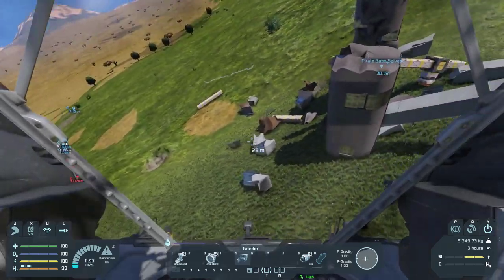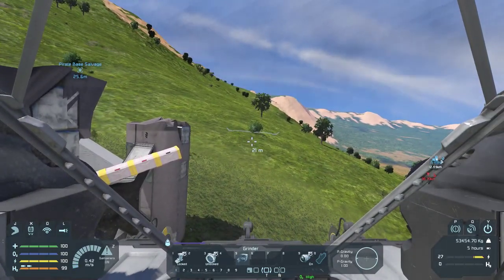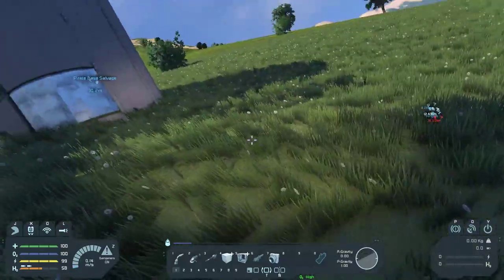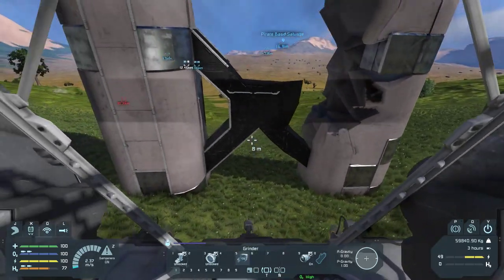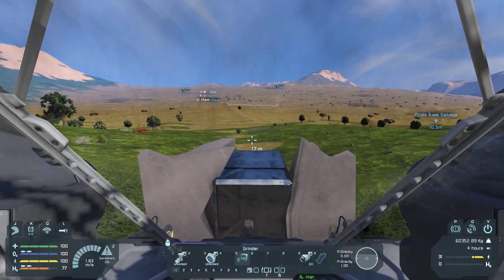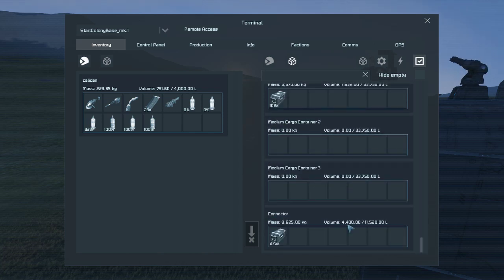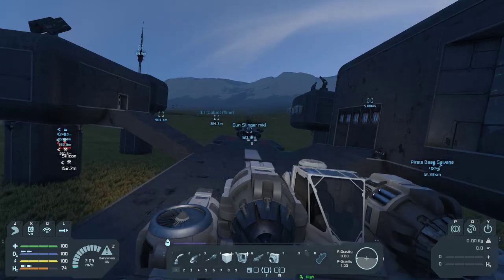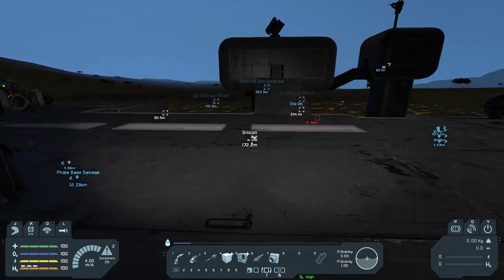Calizari System : Survival EP10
Finally finish grinding down our Enemy base.